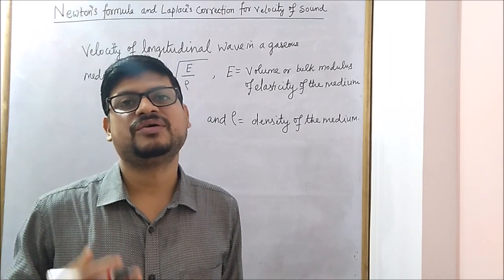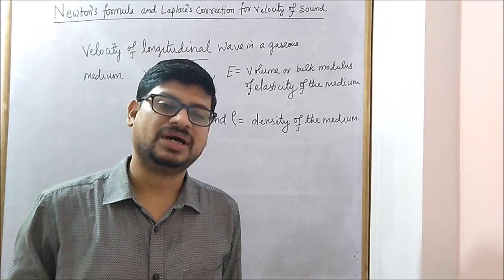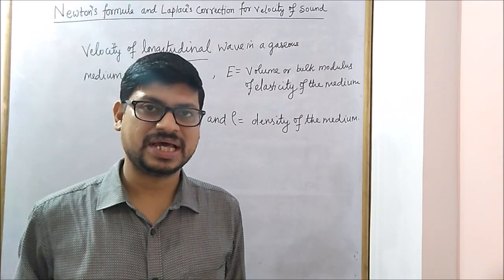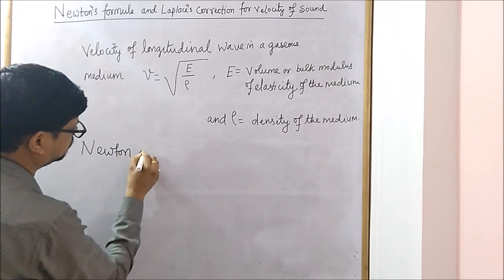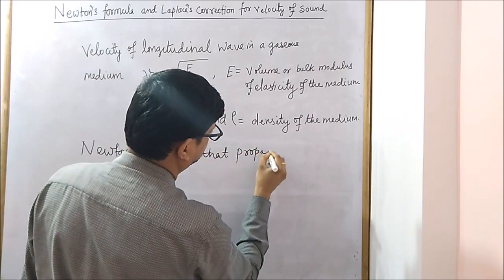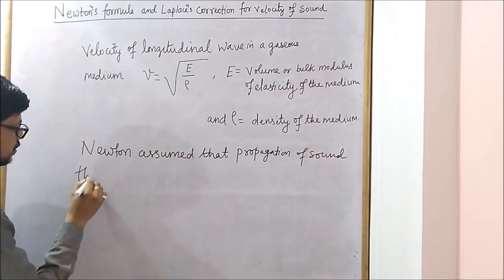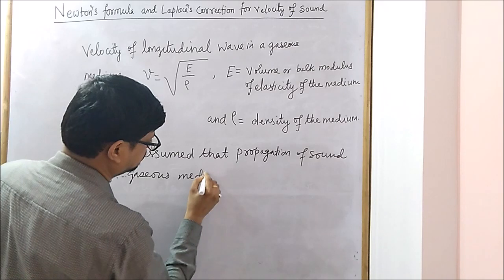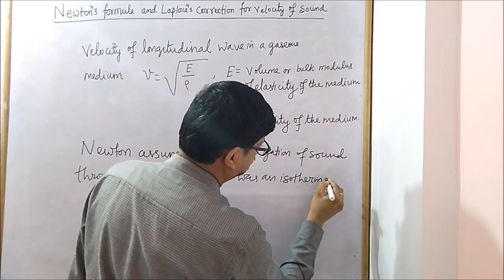Newton's Formula and Laplace's Correction for Velocity of Sound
In this video we learn about Newton's formula and Laplace's Correction for Velocity of Sound in a gaseous medium